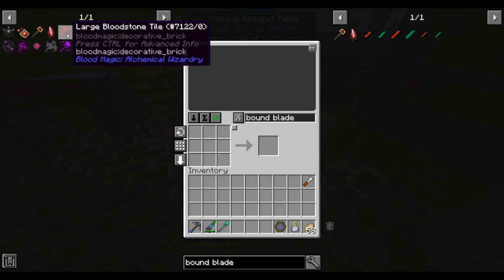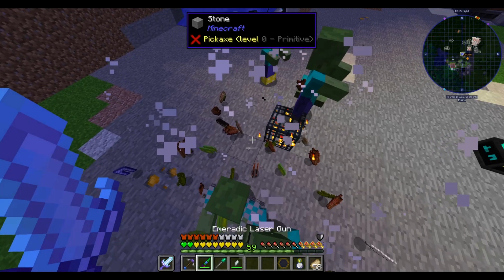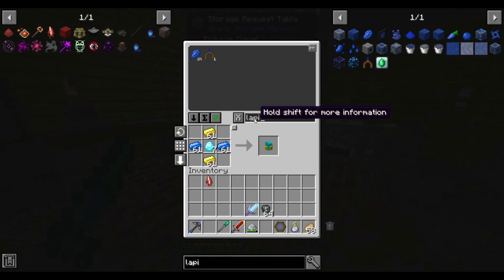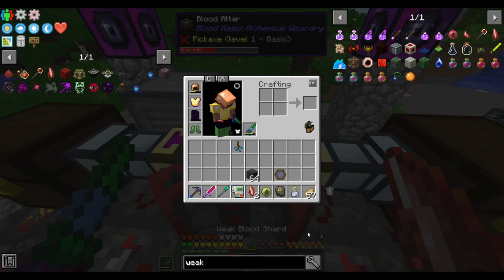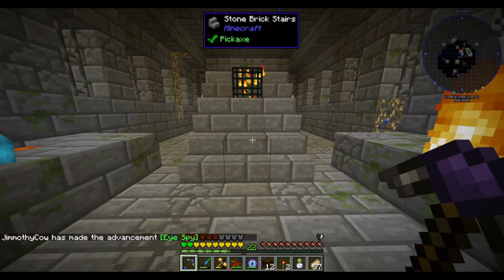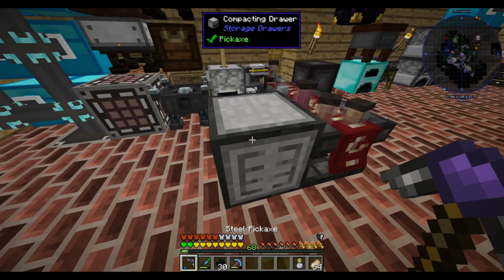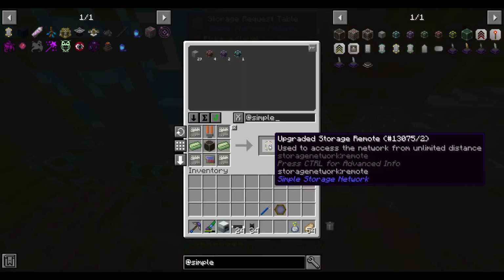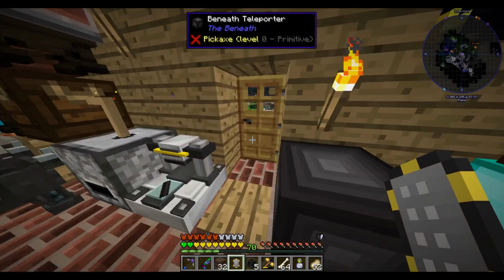Multiblock Madness EP14: Boss Time